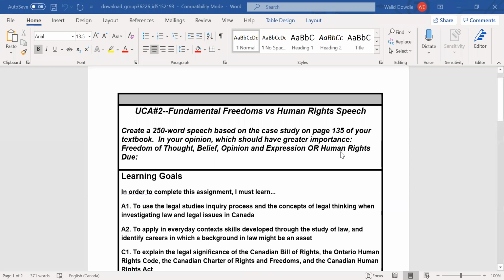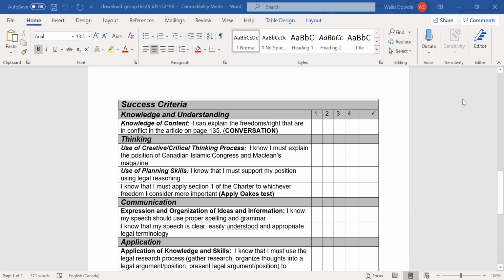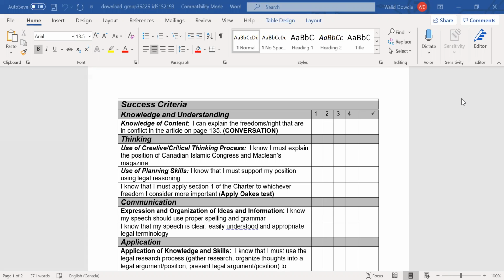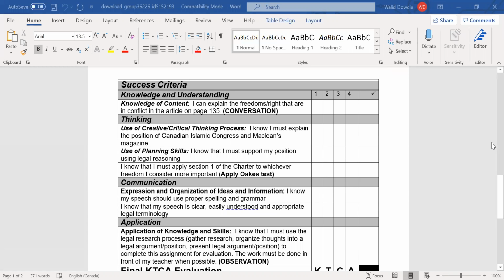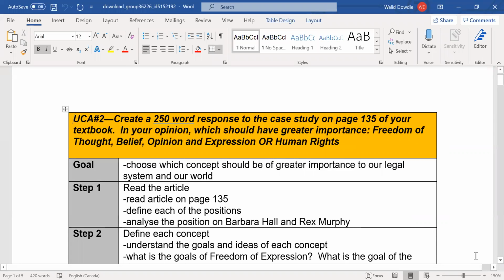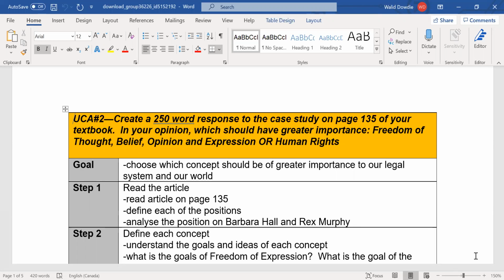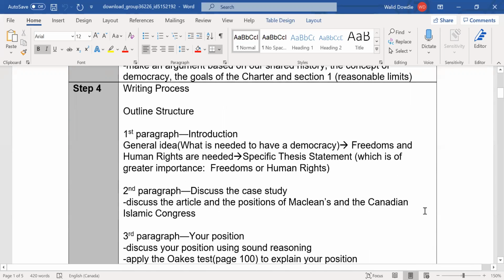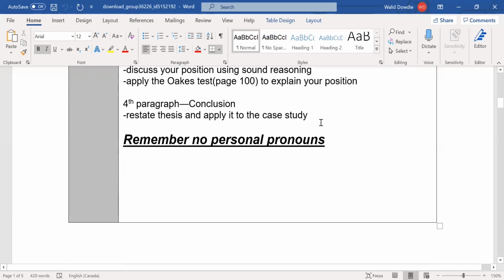Law 11 UCA#2 Assignment and Success Criteria Breakdown